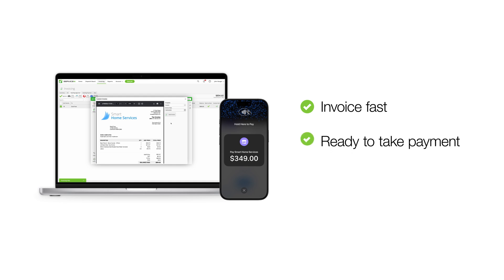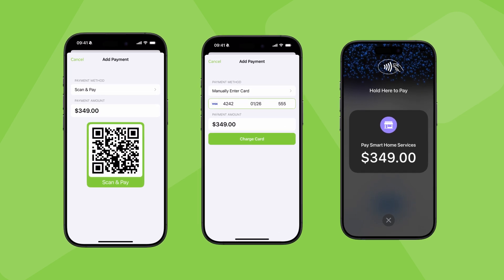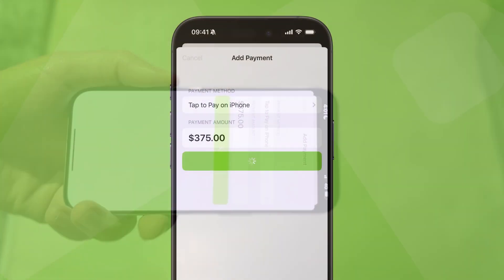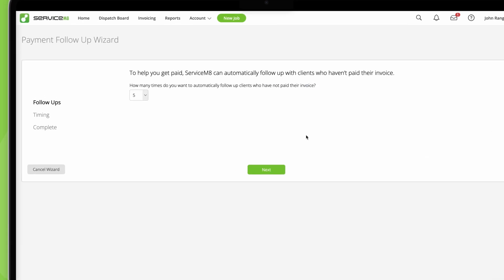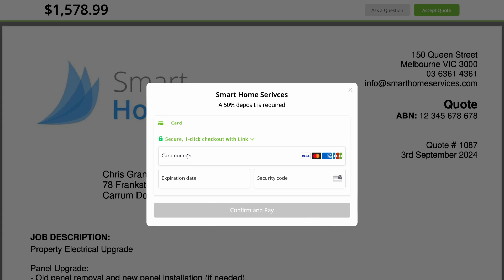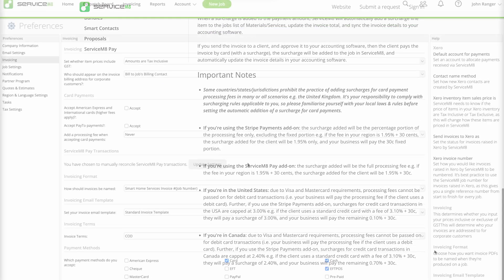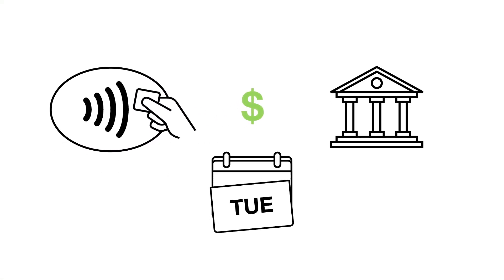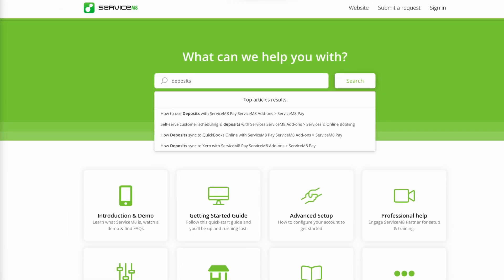How to take card payments with ServiceM8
ServiceM8 promotes invoicing and accepting payment immediately on job completion, and wherever possible, while you’re still on site.

With ServiceM8, you can receive card payments in two places 1) In the field, by charging credit and debit cards through the ServiceM8 iOS app; and 2) Online, by sending your customers a link to an online invoice and payment portal.